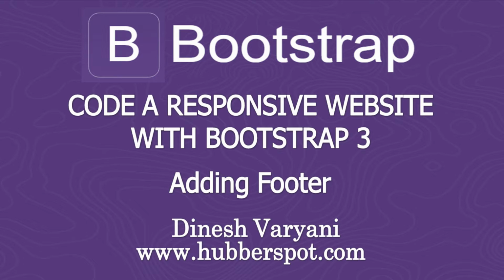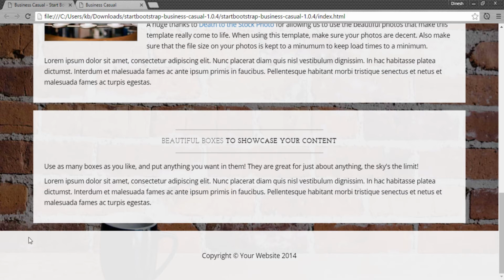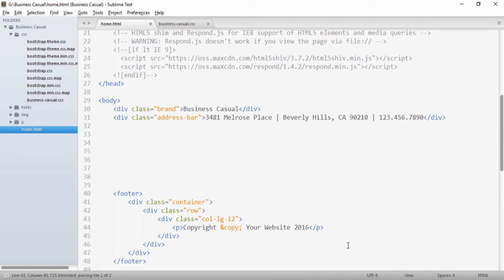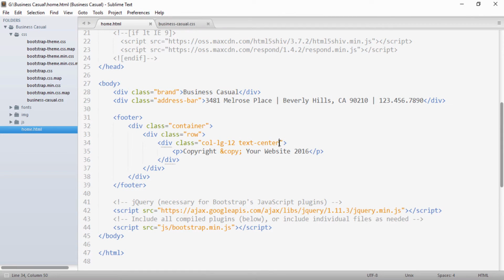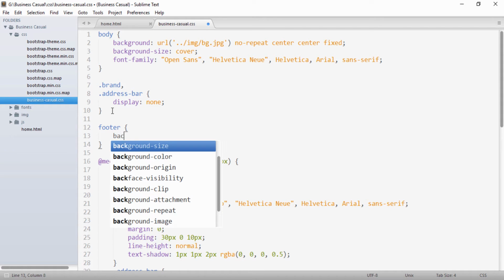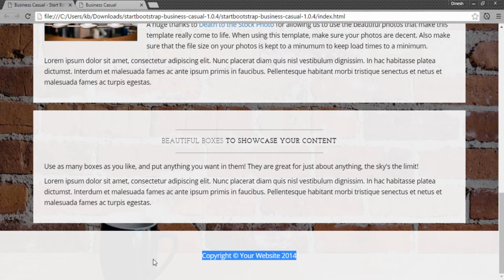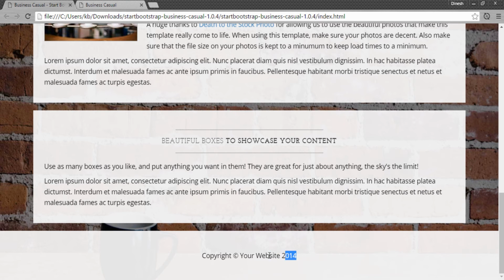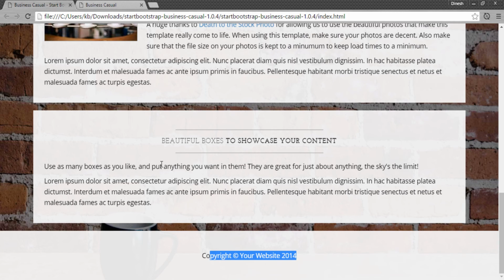Code a Responsive Website with Bootstrap 3 - #4 Adding Footer